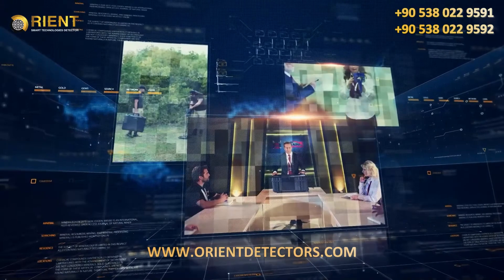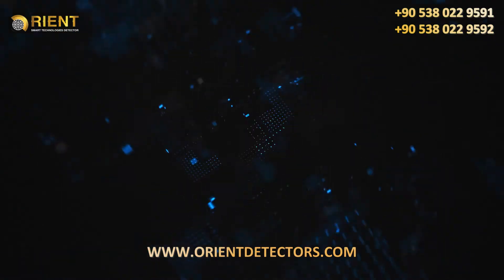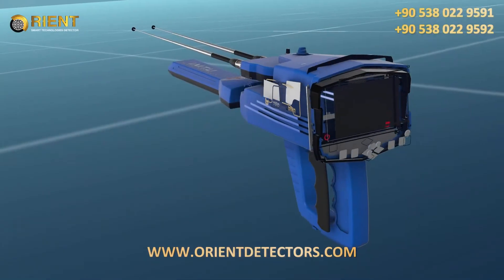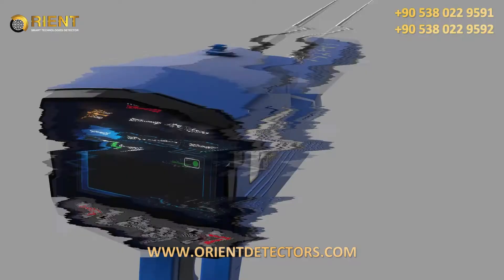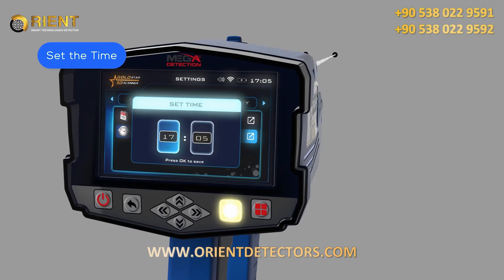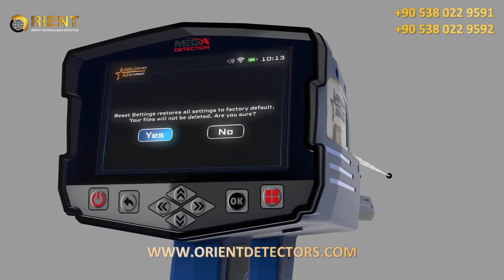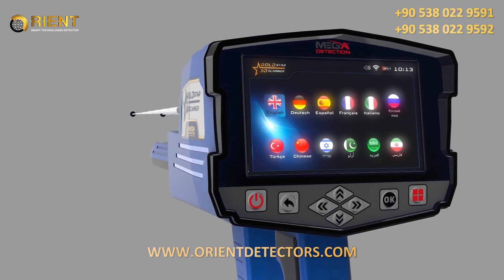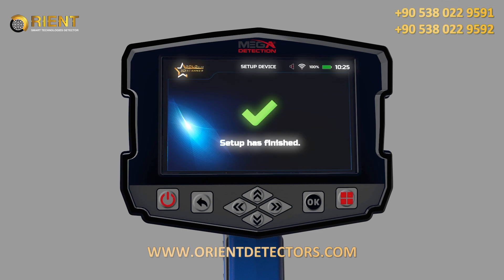Gold Star 3D Scanner | 1 - Introduction & Package Contents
Gold Star 3D Scanner a new innovative metal detector and 3D ground scanner with new detection technologies and powerful tools to help prospectors and treasure hunters to find deep buried treasures.

Device Features:
- Powerful detection tools and probes: I.M.T.U, V.S.T, M.G.S
- 8 search systems for different metal detection purposes and applications
- Long-Range detection technology with 3000 m scan range and 50 m depth
- New 3D ground scan technology with deep depth reach up to 25 m
- Visual results display on colored LCD screen or included Android Tablet.
-  Multi Visual Analyzer app on tablet offer 3D visualization and powerful results analysis tools to know depth and location of targets visually
- Multi-language software program offers ease of use and full control and options for search and result visualization via its charts, graphs and icons.

This video gives an overview about the device , its uses and applications , package contents , listing the 8 search systems , how to adjust settings ..

Video Sections :

0:00    Introduction
1:00    Search Systems
1:43   Package Contents
3:10    Control Panel Buttons Explanation
4:00    Adjust Settings